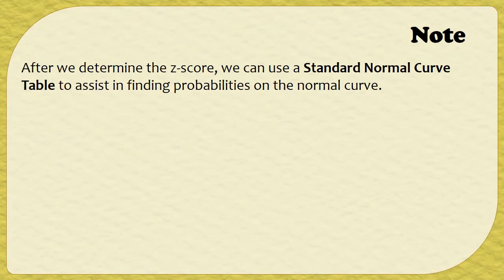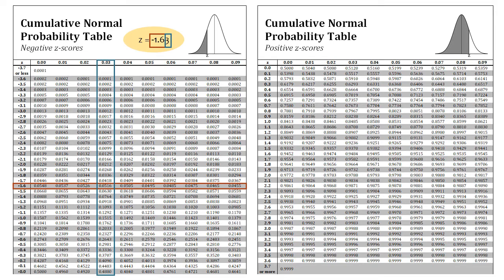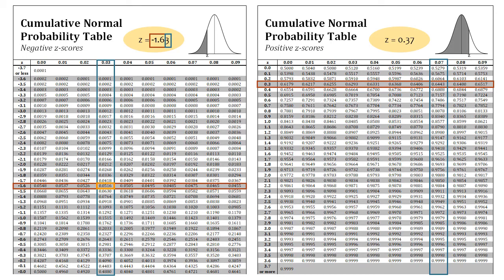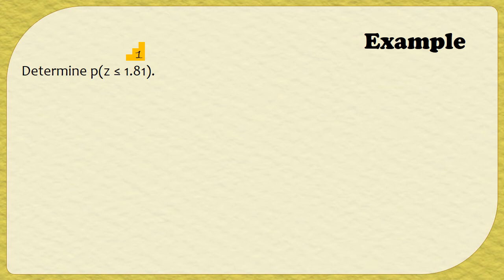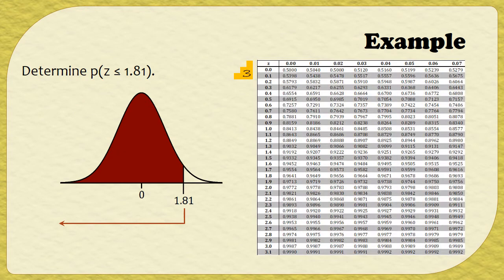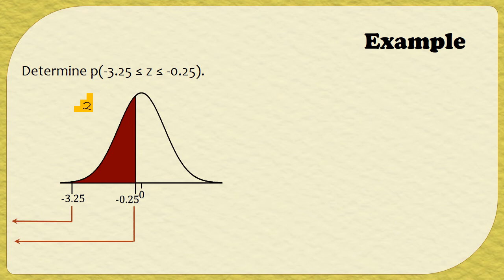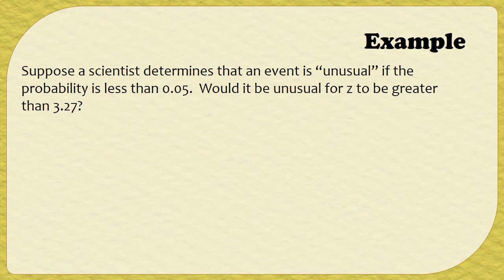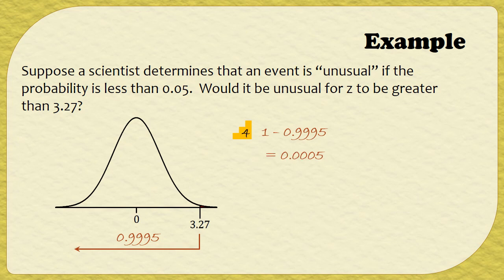6.4 Introduction to Forwards Problems